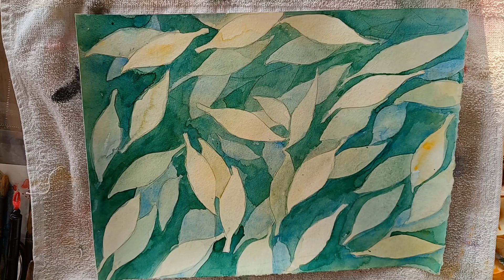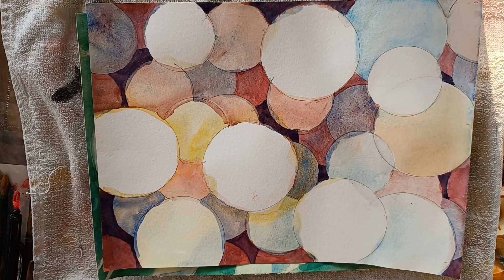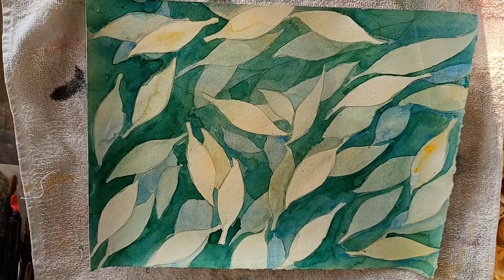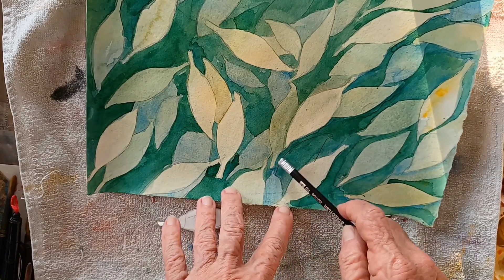Color into Water for Negative Space Painting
Developed form of the circle overlap for the Negative Space technique.

Example for workshops.